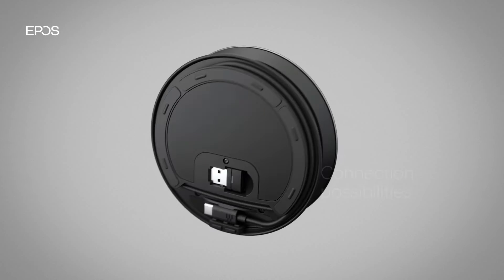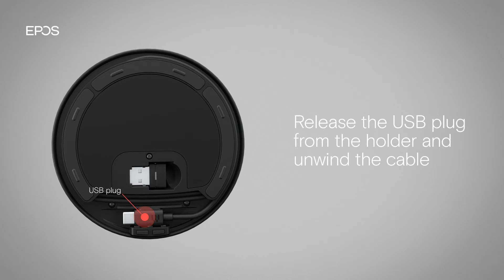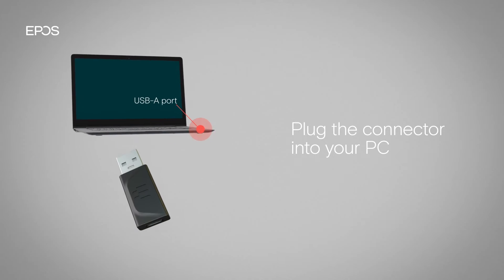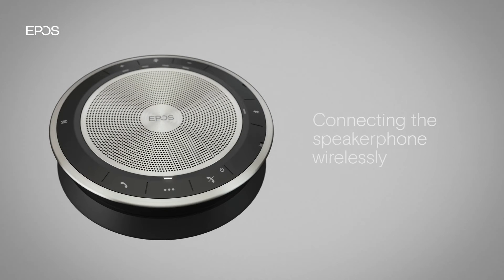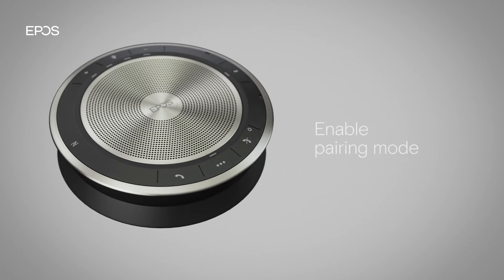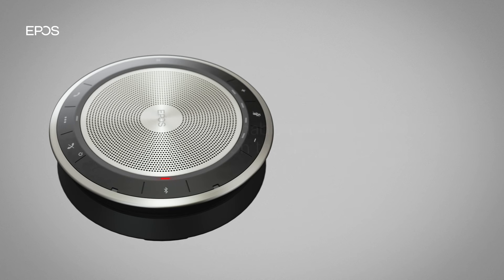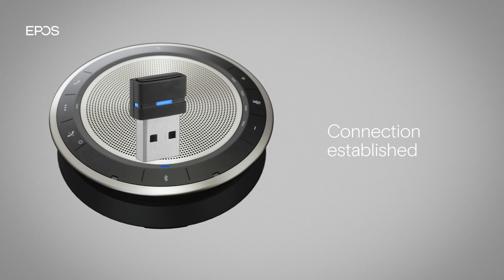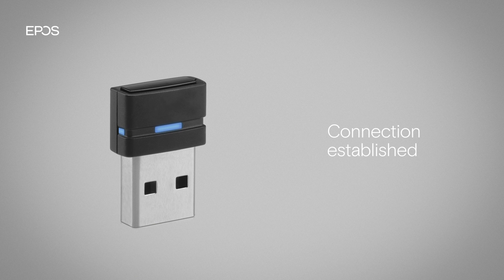How to connect the EXPAND 30 to your PC